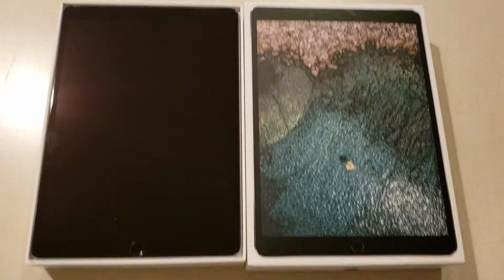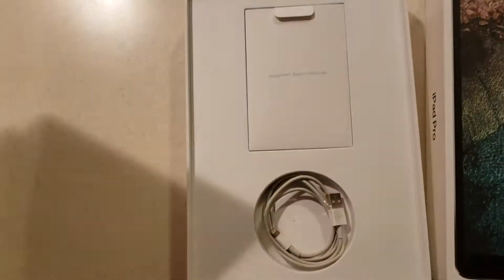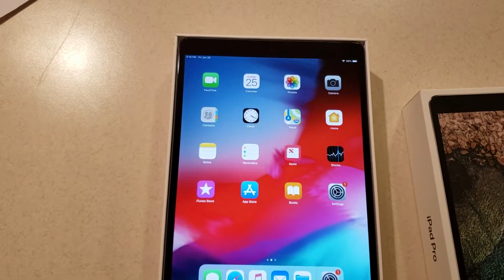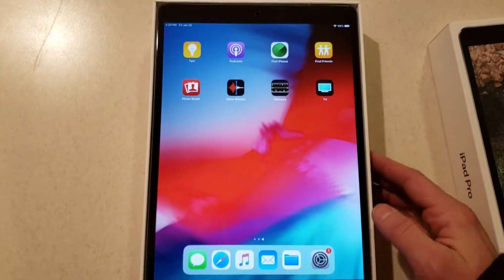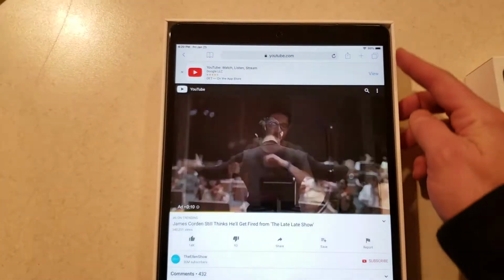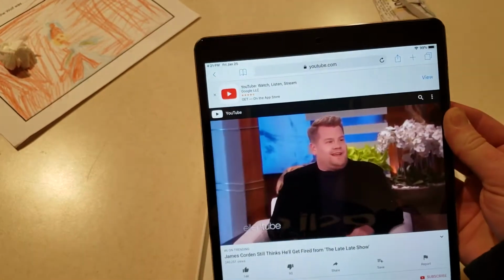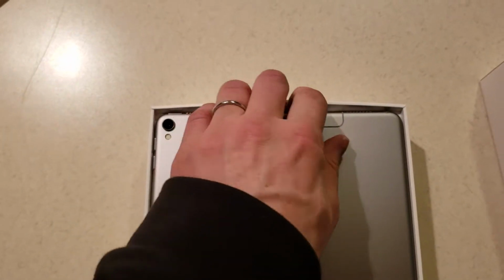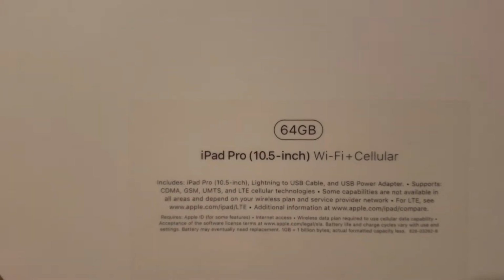iPad Pro 10.5 WiFi at&t LTE like new condition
Featured Tools:
• Multimeter (for continuity testing)
• Nitrile Gloves
• Tool Kit (complete with essentials)
• Klein Infrared Thermometer (for temperature testing)

⚠️ Before You Start Any Repair:
Unplug your appliance from power
Shut off water if applicable
Work in a safe, dry, and well-lit area
Have towels and a container ready for any water drainage
My videos are for educational and entertainment purposes only and should not be taken as professional repair advice. If you're unsure or uncomfortable, please contact a certified appliance repair technician. Proceed at your own risk.

If this saved you a service call or gave you the confidence to fix your own appliance:
📝 Comment with your model or repair question—I read every one!

Your support helps me create better quality content and reach more people with free resources. Thank you!

🔍 This Video Covers:
DIY Appliance Repair
Troubleshooting Techniques
Cost-Efficient Fixes
Free, Real-World How-To Videos
How to save time and money with step-by-step tutorials

👨‍🔧 About Josh Cobb:
I’m Josh Cobb—retired appliance tech, repair business owner, YouTuber, and proud dad of four. I run Ricky’s Appliance Repair LLC in Mid-Missouri and build free video resources to help everyday people fix smarter and save more.

I do not accept any liability for injury or damage resulting from attempted repairs. You use this information at your own risk and should always consult the manufacturer or a certified professional.

© Josh Cobb — You may share or embed this video if proper credit and a link back to my channel are included.